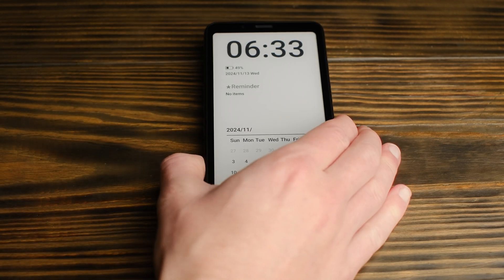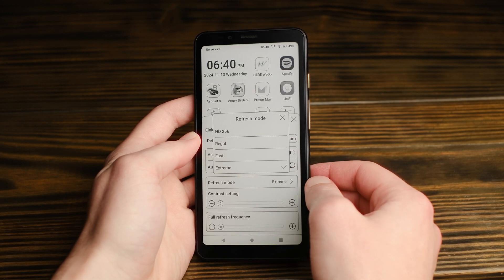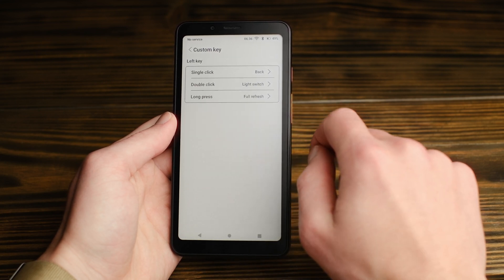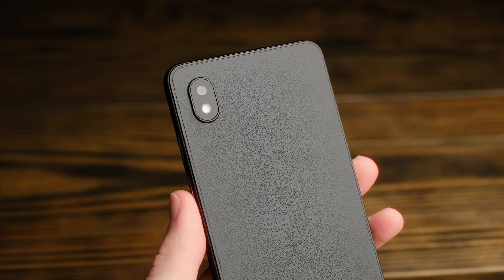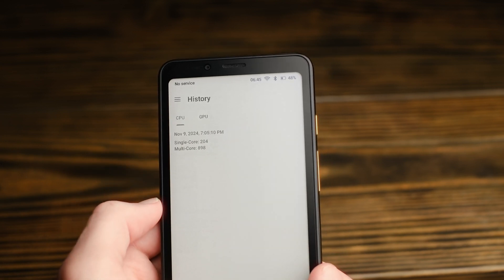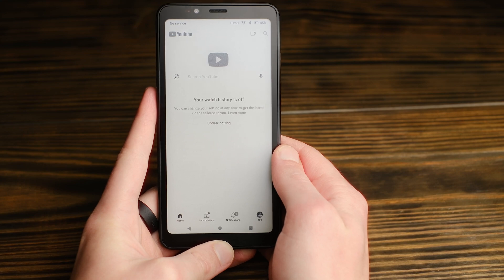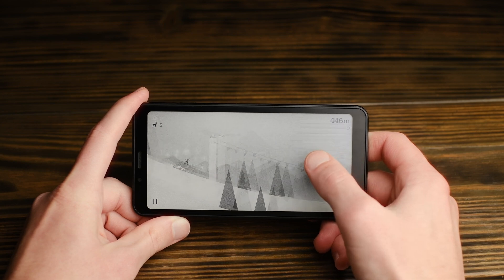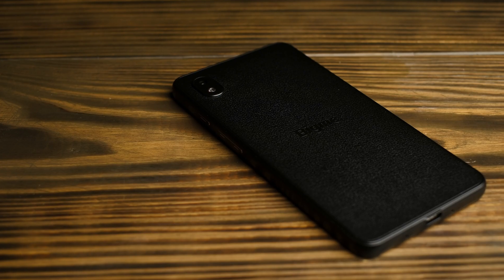Should your next smartphone use E-Ink? - Bigme Hibreak Review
Over the years, smartphones have had just about every type of display ever made; from LCD to TFT, IPS to AMOLED, we've seen it all... Or have we? Bigme's new Hibreak smartphone uses a Carta E-Ink panel. Does it make for the ultimate smartphone experience, or should E-Ink stick to E-Readers? Let's find out...

Gear Used:
Camera: Fujifilm X-H2S
Lens: Minolta Rokkor-X PG 50mm f/1.4, Fujifilm XF 18-55mm f/2.8-4
Mic: Deity D3 Pro
Editing Software: Final Cut Pro X